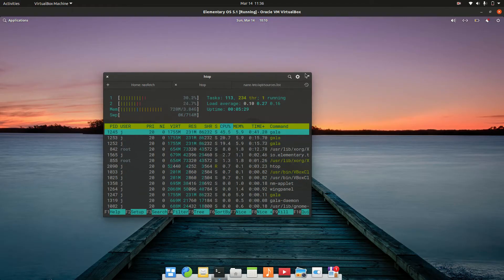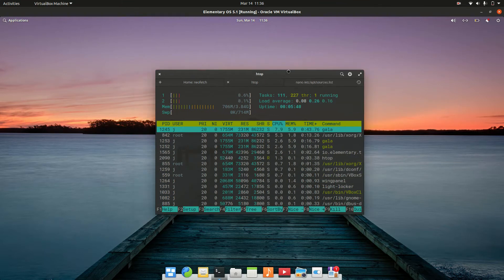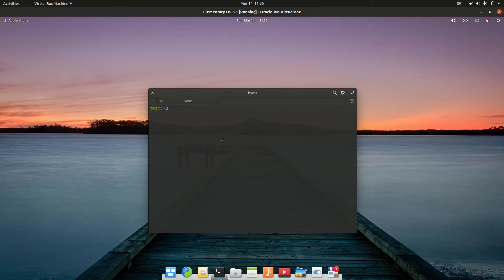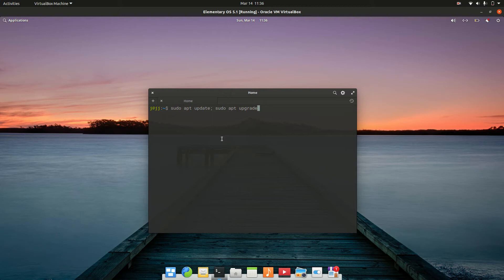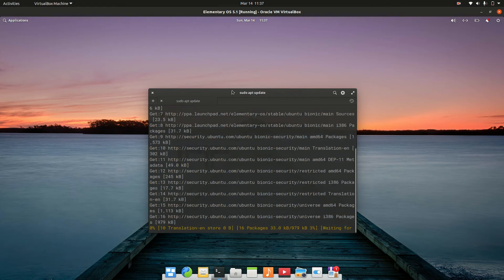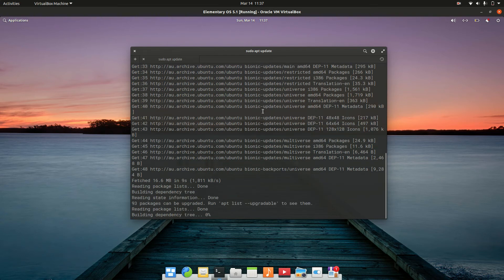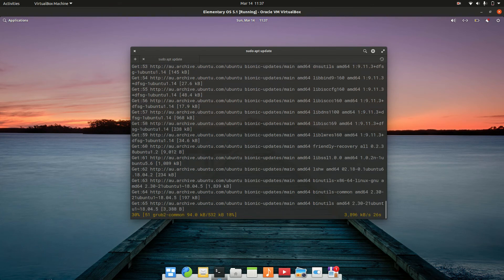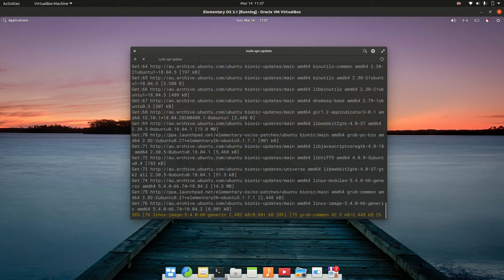How to update Elementary OS from Terminal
cumquat